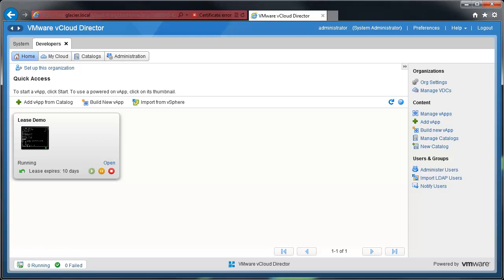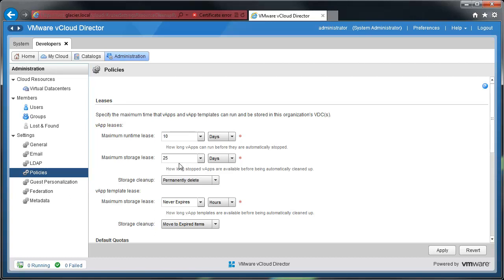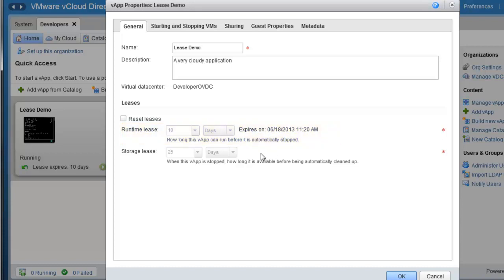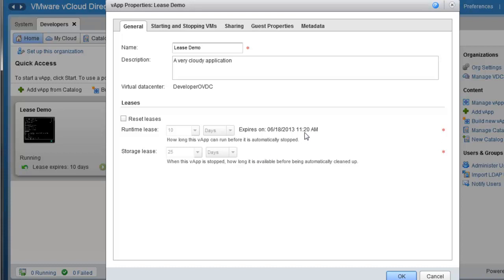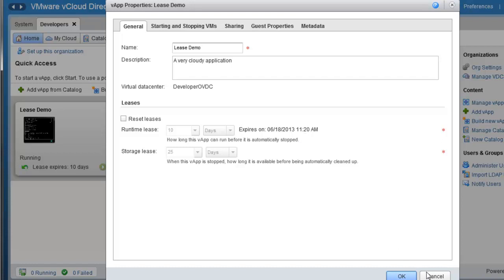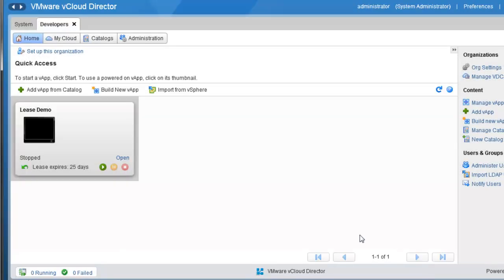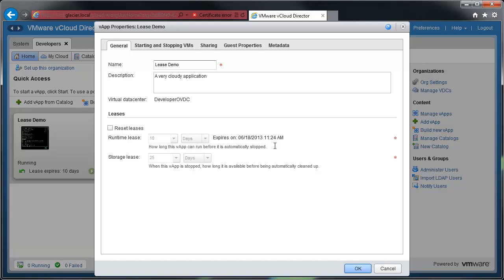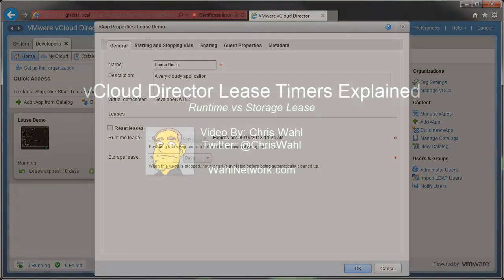vCloud Director Lease Timers Explained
Want to know more about how runtime and storage lease timers work in vCloud Director? This brief video goes over some of the mechanics of both, and how the expiration values interact with one another.